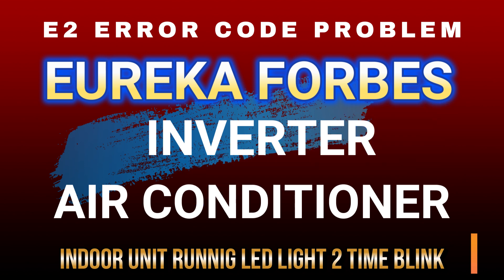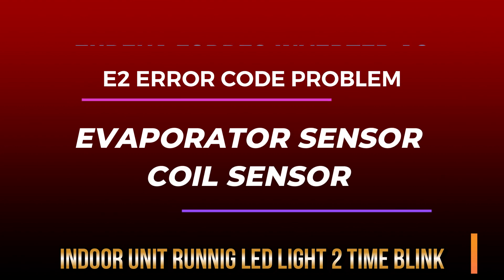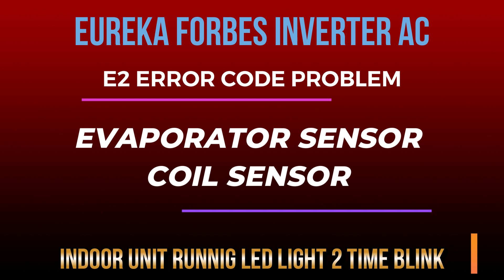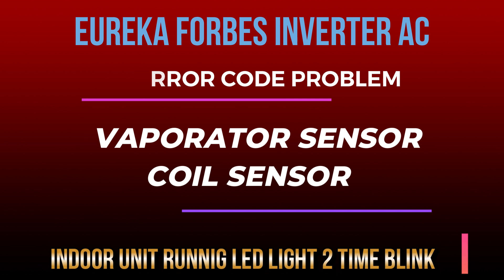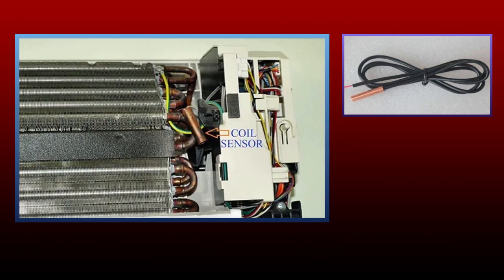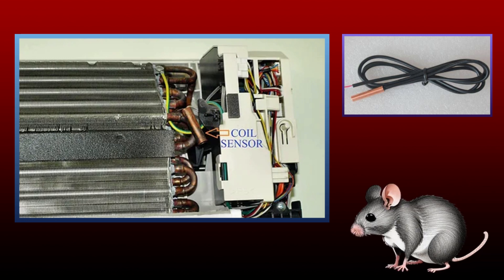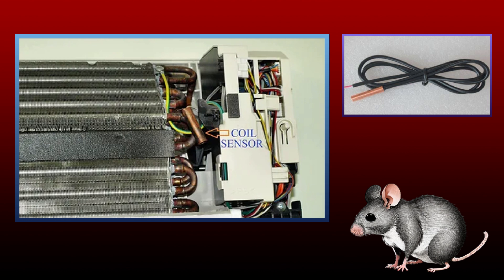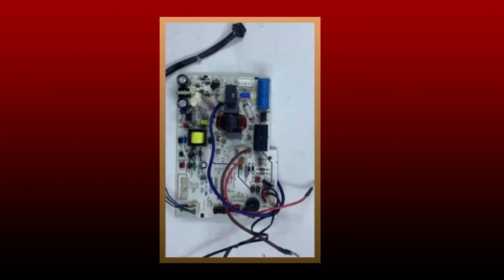Eureka forbes ac E2 error code problem| eureka forbes ac indoor unit running light 2 time blink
how to solve eureka forbes inverter ac 2 time running light blink problem| eureka forbes ac e2 error code problem

how to solve eureka forbes inverter ac 2 time running light blink problem
how to solve eureka forbes inverter ac 2 time light blink problem
how to solve eureka forbes inverter ac light blink problem
how to solve eureka forbes inverter ac 2 time running light blink
how to solve eureka forbes inverter ac light blink
how to solve eureka forbes inverter ac 2 time light blink

how to solve eureka forbes  ac 2 time running light blink problem
how to solve eureka forbes ac 2 time light blink problem
how to solve eureka forbes ac light blink problem
how to solve eureka forbes ac 2 time running light blink
how to solve eureka forbes ac light blink
how to solve eureka forbes ac 2 time light blink

eureka forbes inverter ac 2 time running light blink problem
eureka forbes inverter ac 2 time light blink problem
eureka forbes inverter ac light blink problem
eureka forbes inverter ac 2 time running light blink
eureka forbes inverter ac light blink
eureka forbes inverter ac 2 time light blink

eureka forbes ac 2 time running light blink problem
eureka forbes ac light blink problem
eureka forbes ac 2 time running  light blink
eureka forbes ac light blink
eureka forbes ac 2 time light blink

how to solve eureka forbes inverter ac e2 error code problem
how to solve eureka forbes inverter ac e2 error code
how to solve eureka forbes inverter ac e2 error
how to solve eureka forbes inverter ac e2 error problem